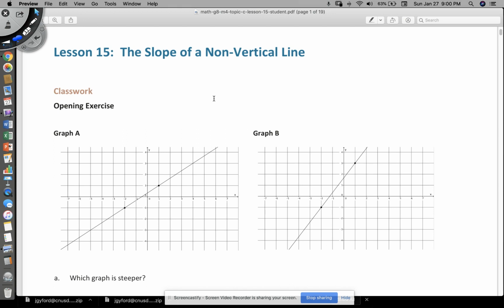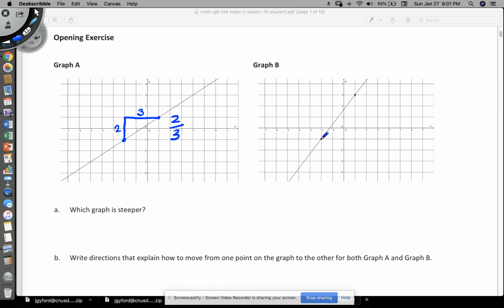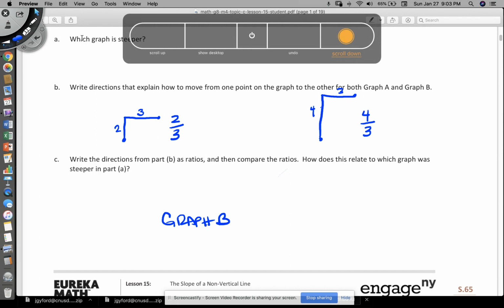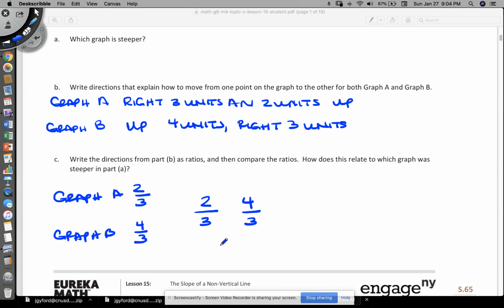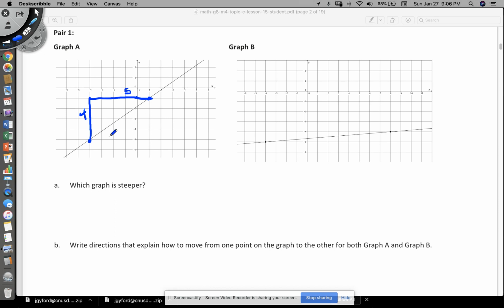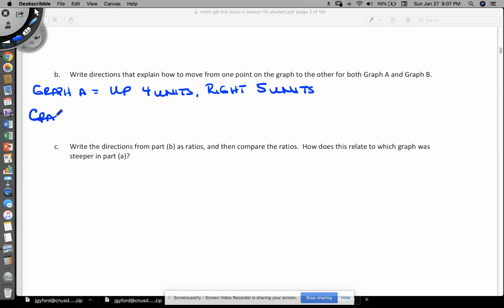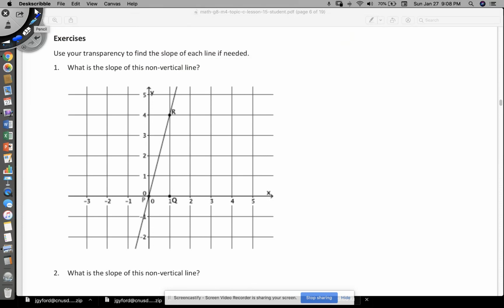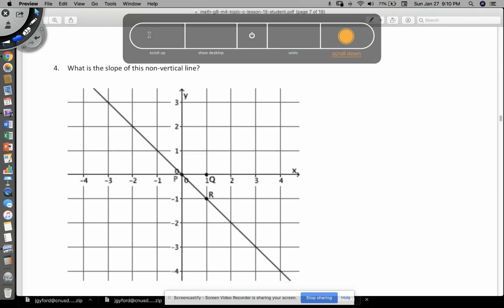8TH GRADE MODULE 4 LESSON 15